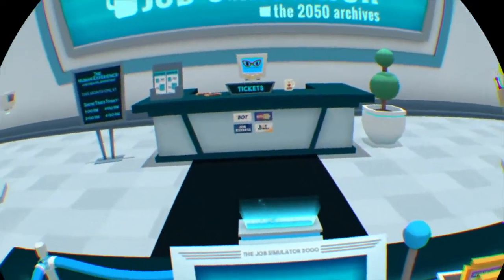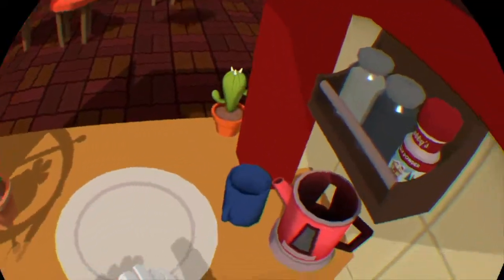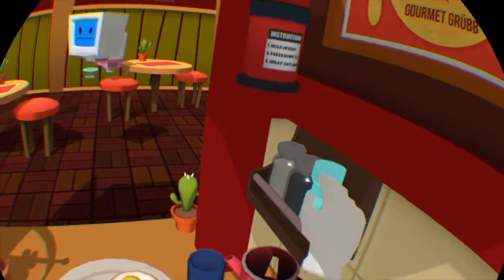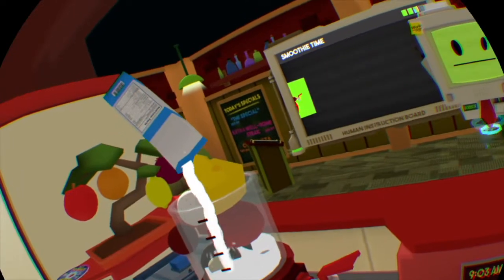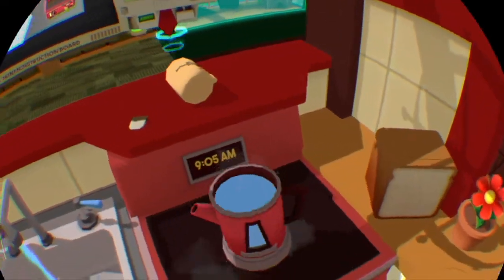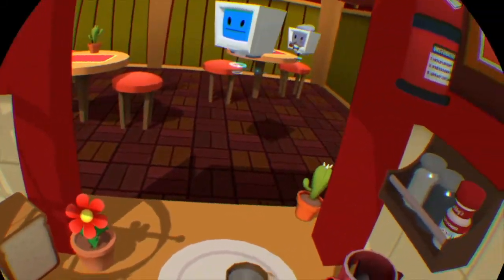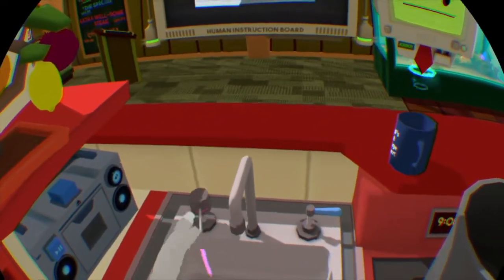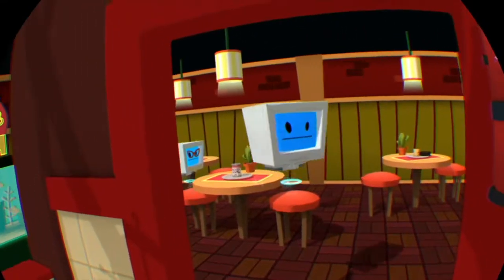The Perfect Cup Of Irish Tea : Job Simulator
Terry shows everyone how we make a cuppa tea here in Ireland!